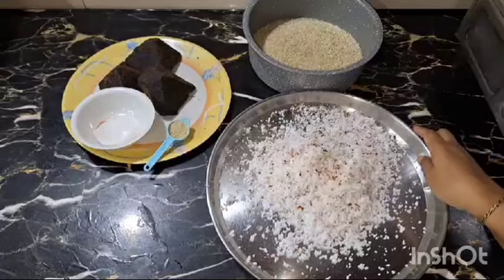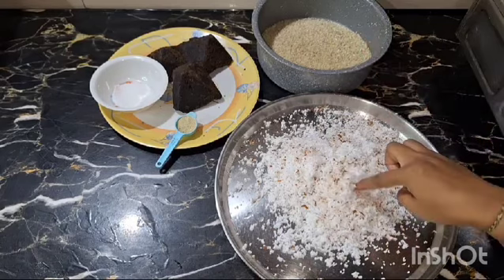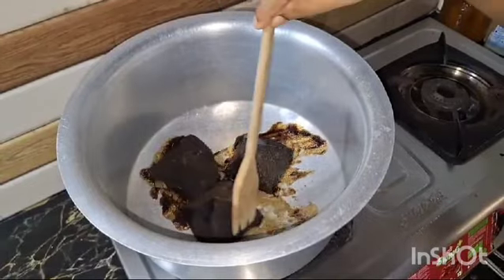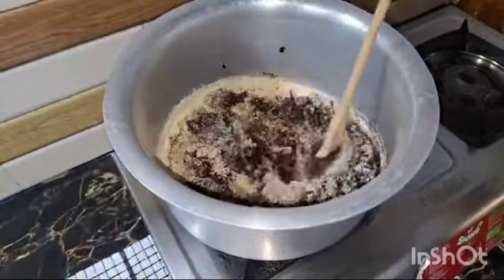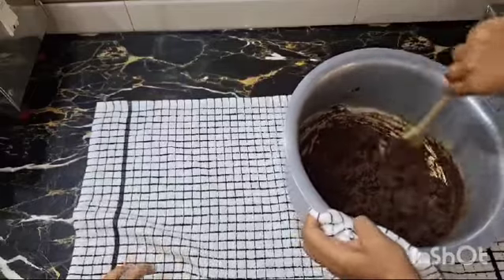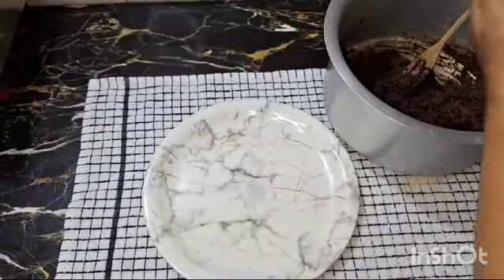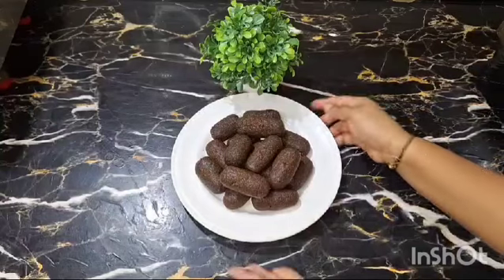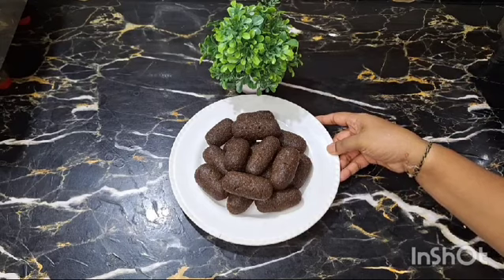Goan Pinaac Recipe!Goan Sweets!How To Make Pinaac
Goan Pinaac Recipe Goan Sweets#How To Make Pinaac virlvideo Shannon Rebelo vlog.